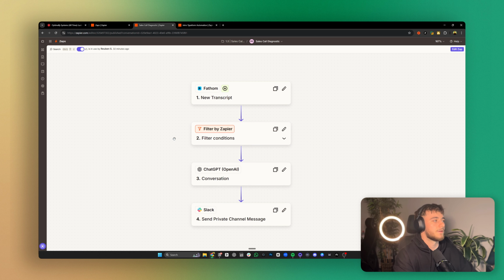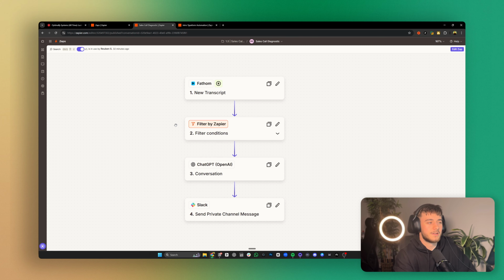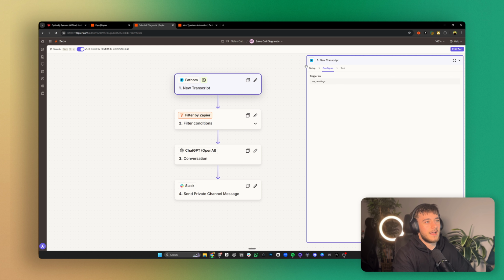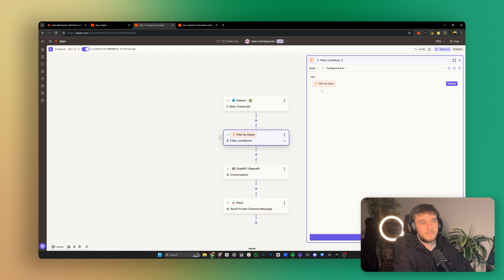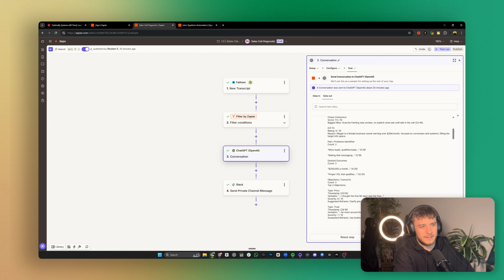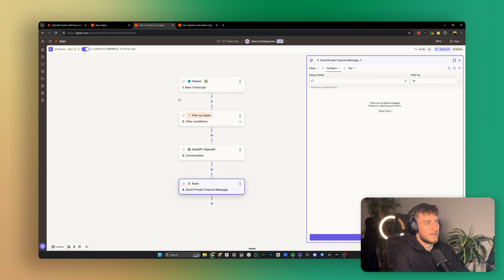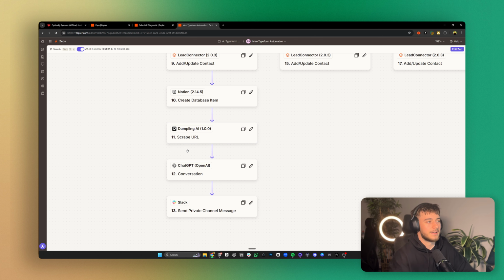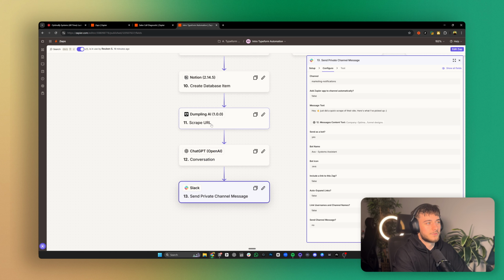Copy these funnel automations, it saves 120 mins per day